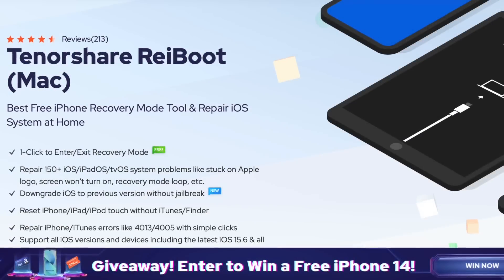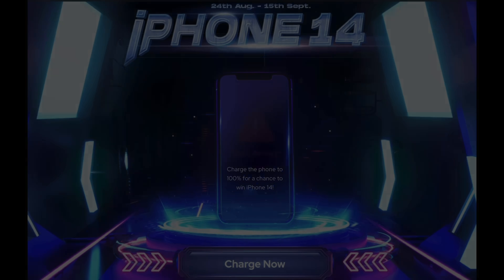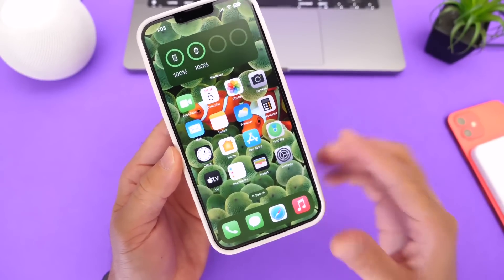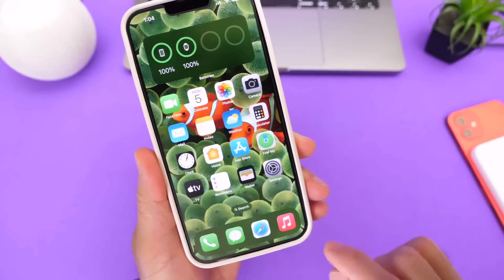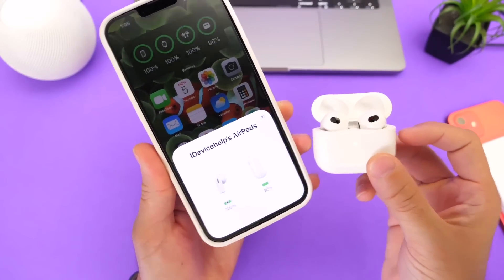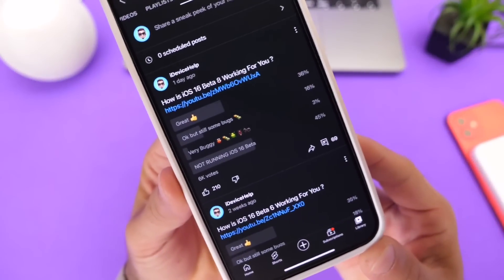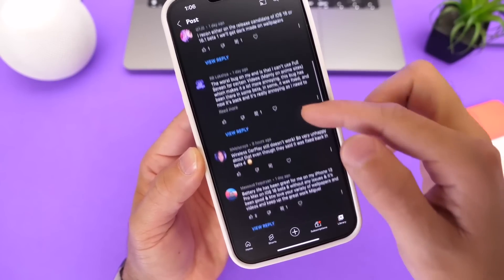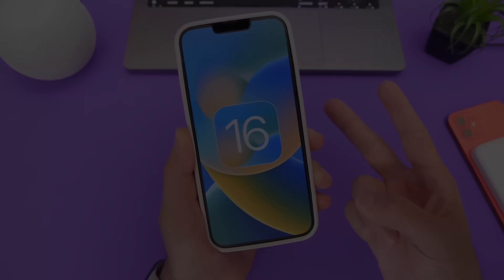Should You Update To iOS 16 ?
Sponsor ReiBoot: Downgrade iOS 16 to iOS 15 without losing data--Tenorshare ReiBoot➤

s=21